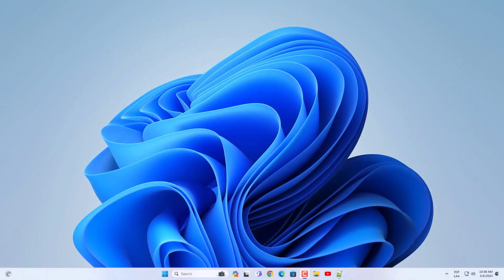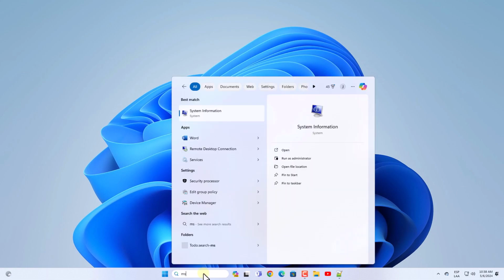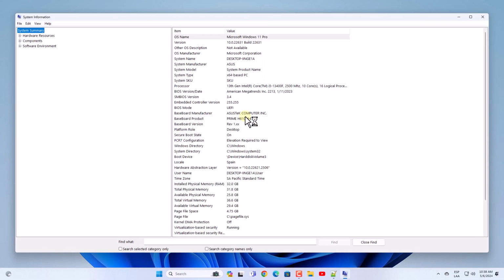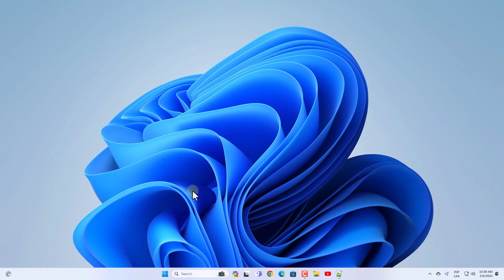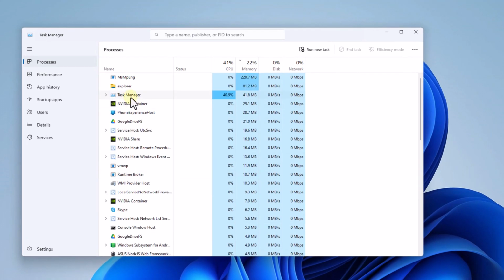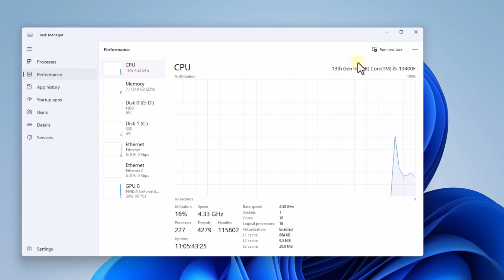How to Check Laptop Processor Details 💻✅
Welcome to Solvetic! Today, we're going to explore how to check the details of the processor in your laptop. Knowing the type and speed of your computer's processor is important for understanding its performance and capabilities. In this comprehensive guide, I'll show you several ways to check the processor details on your laptop. From Device Manager to Control Panel and third-party applications, I'll provide you with different methods to identify the processor quickly and easily. Stay with us to discover how to do it! As always, at Solvetic, we value your comments and suggestions. Let's start discovering what processor you have in your laptop!